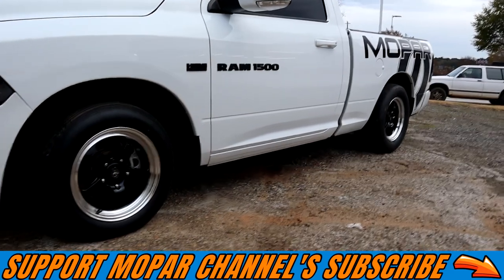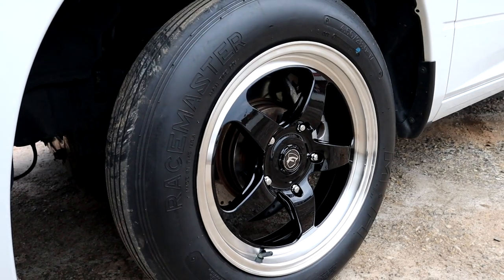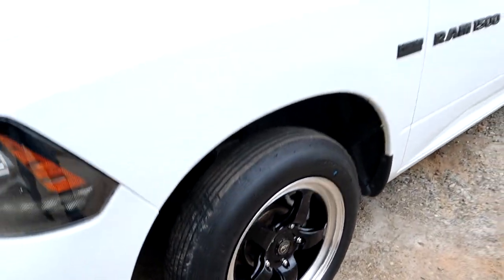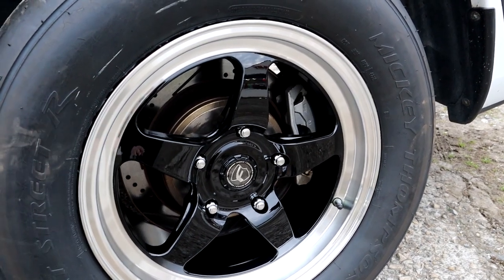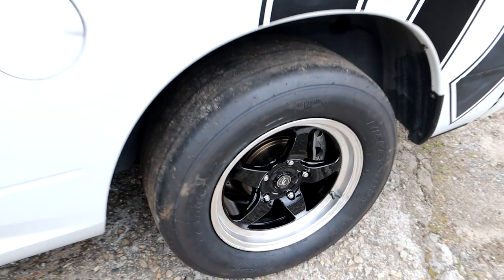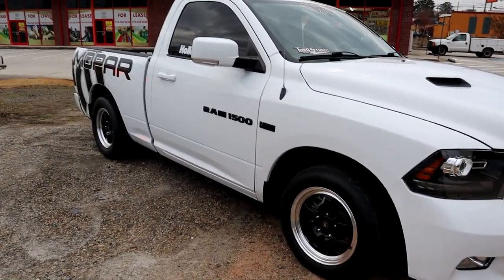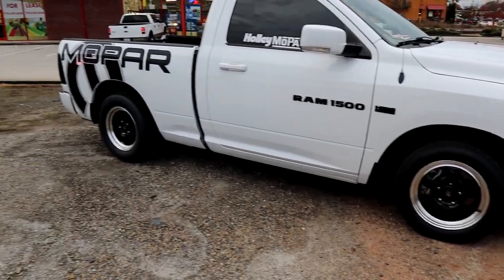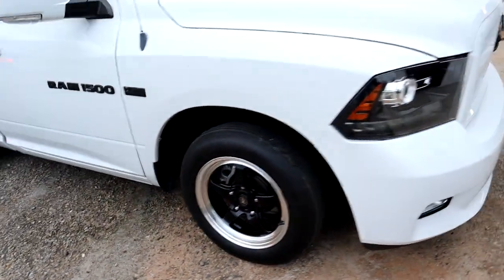Frostbite Got New Wheels And Tires New DRAGPACK! For Your Ram Truck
In this video I show the new wheels and tires we put on frostbite.

S9 phone
gopro hero 5 session
runcam 2